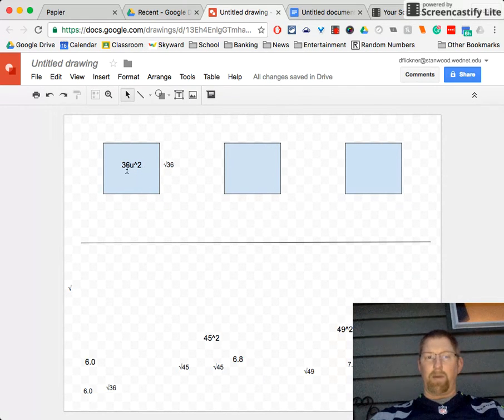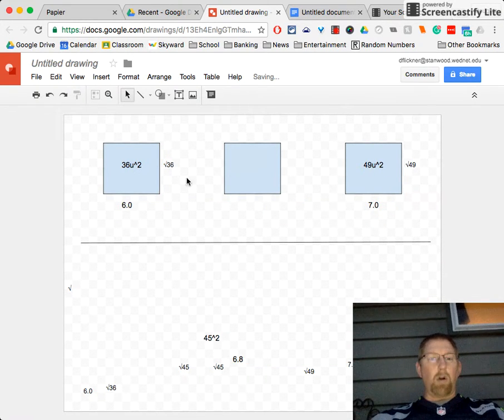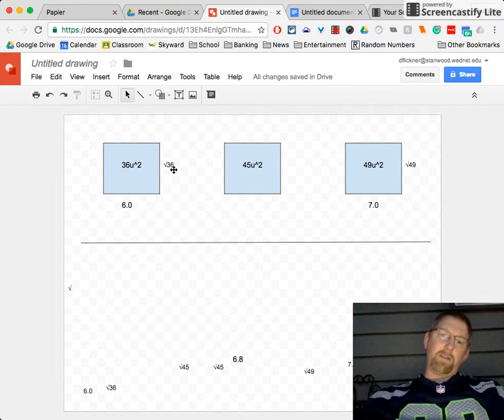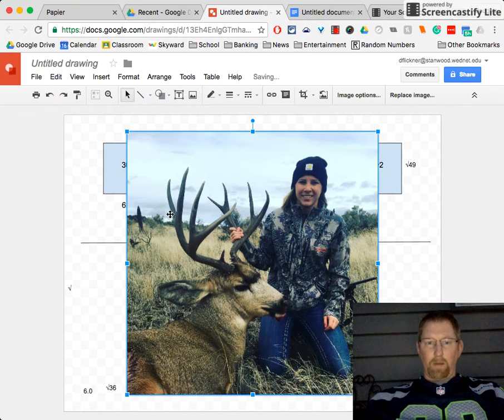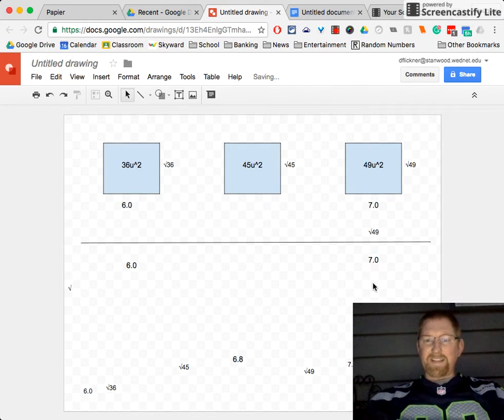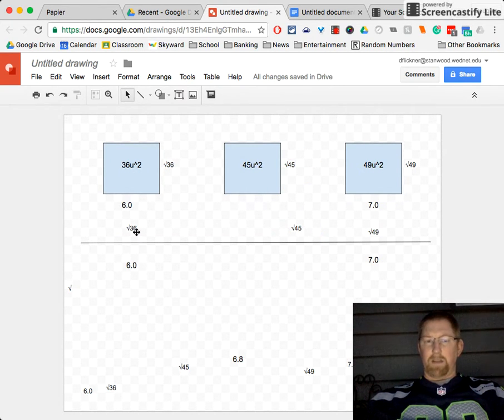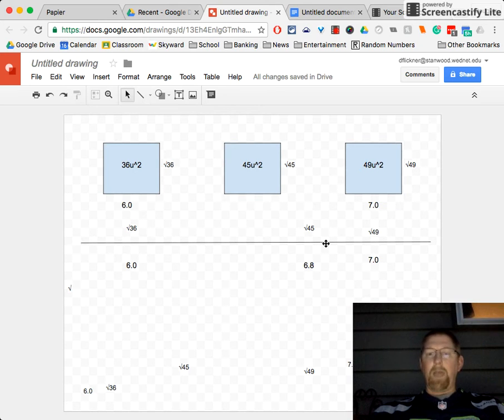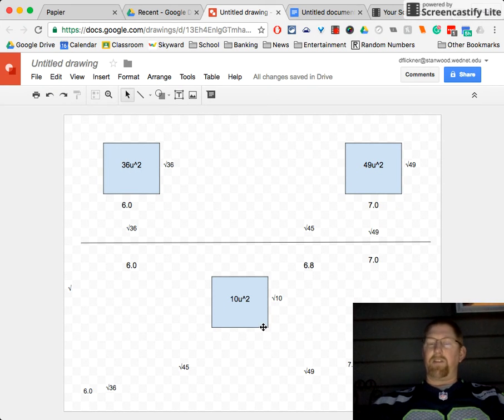Estimating irrational square values